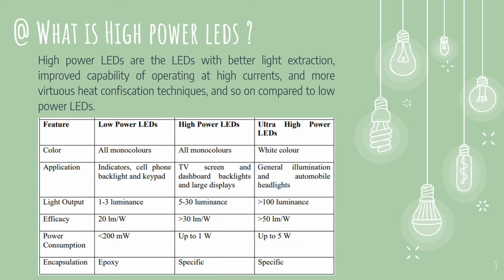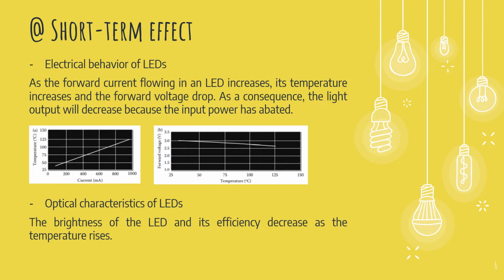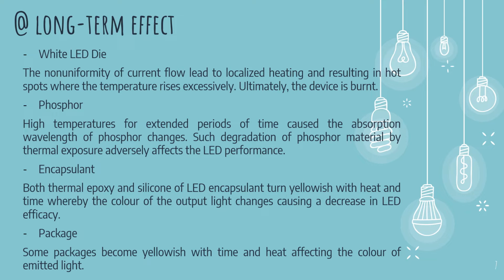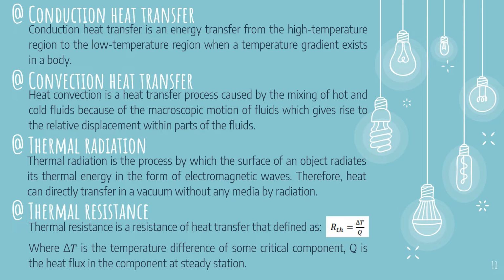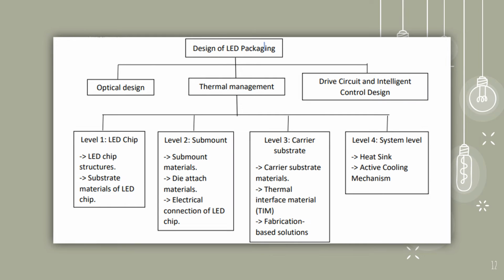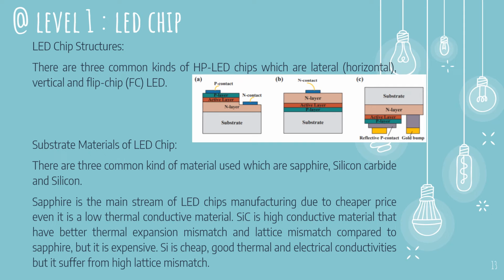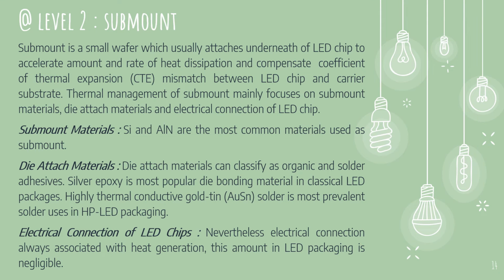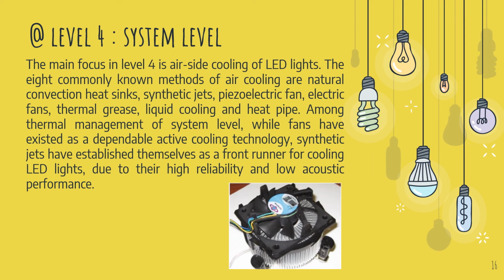Thermal Management of High Power LEDs ZKT327